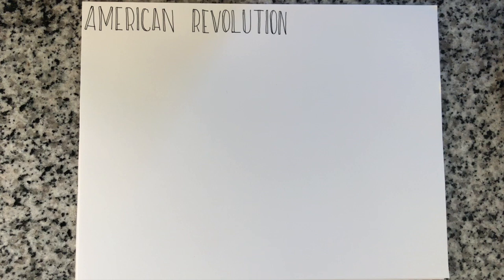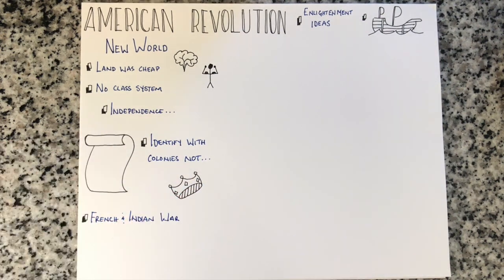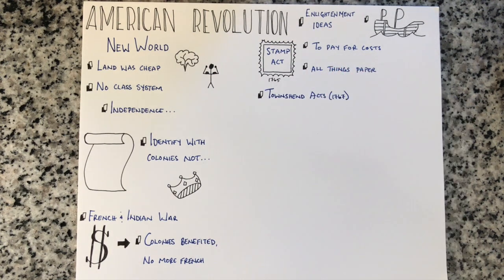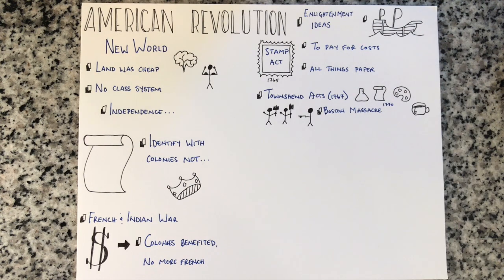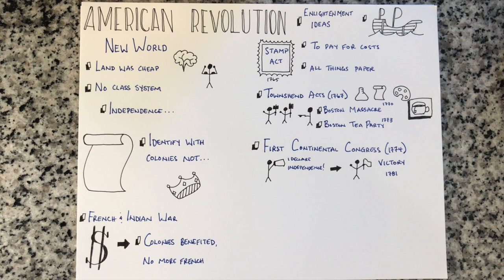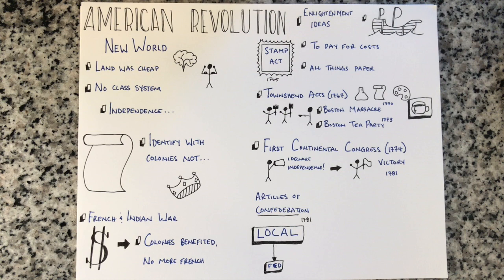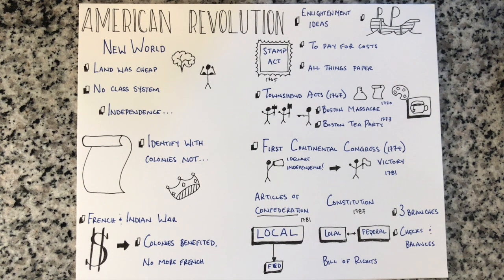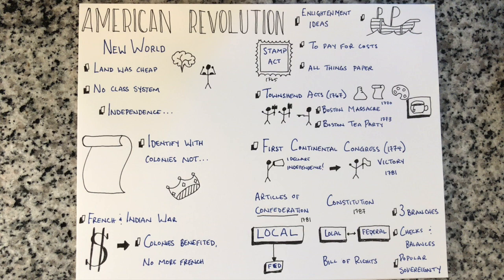The American Revolution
This video is about how the Enlightenment ideas began to examine long-standing problems in society by looking into how these ideas would inspire the colonists in America to challenge Great Britain’s control over them.